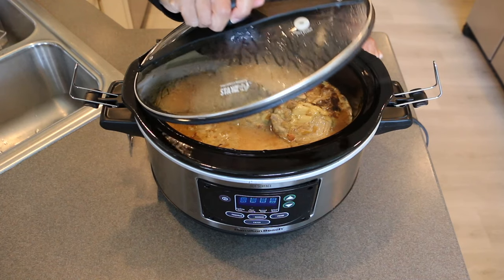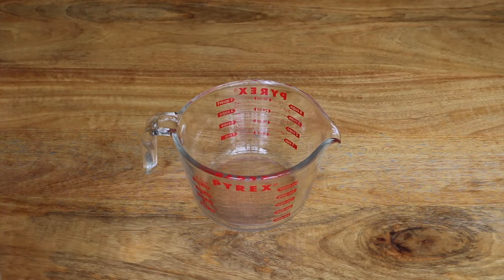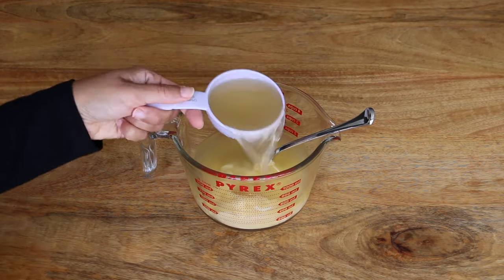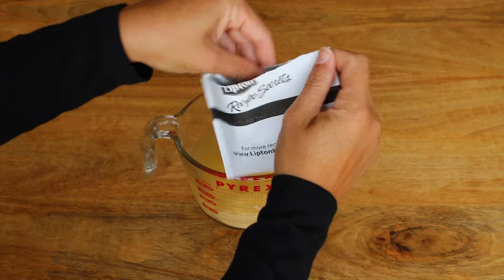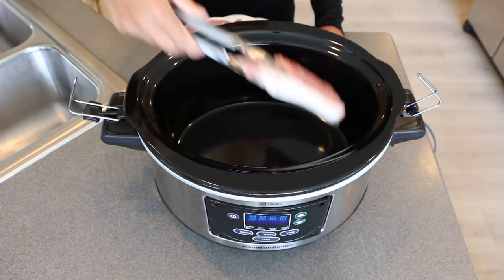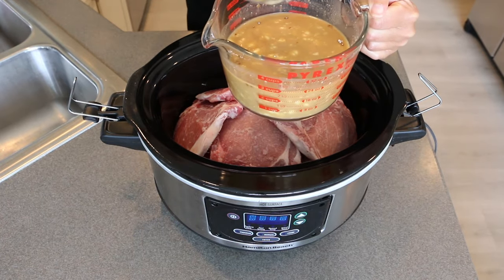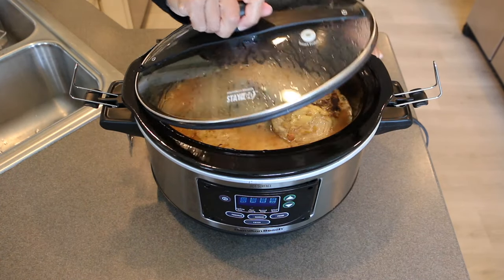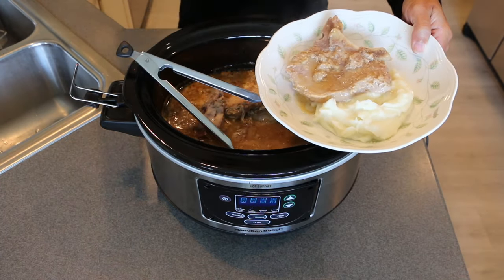Slow Cooker Pork Chops | Easiest Meal Ever & Delicious Too!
Thanks again!